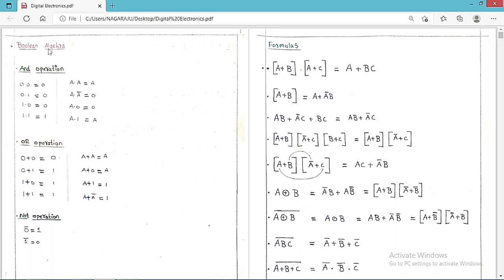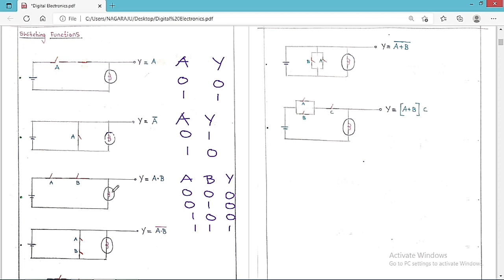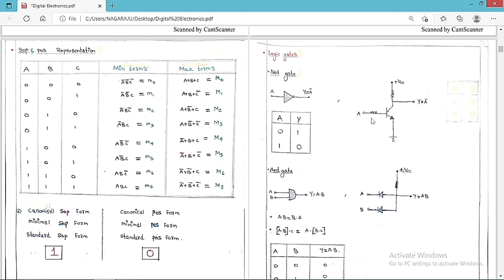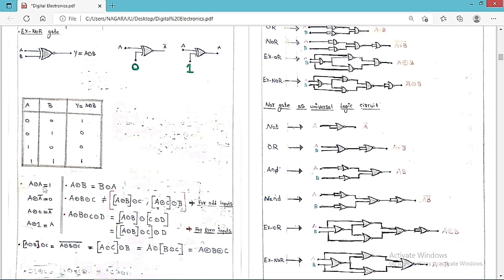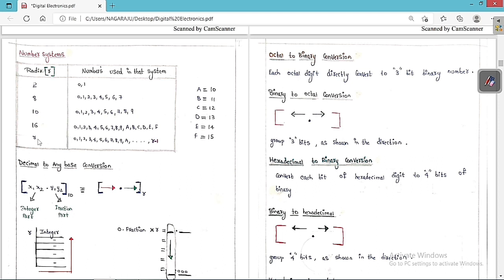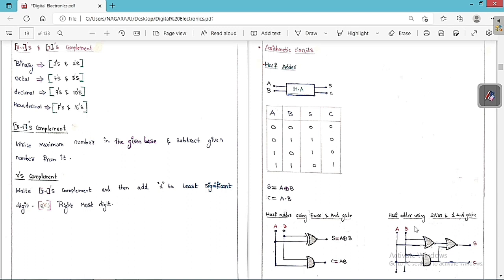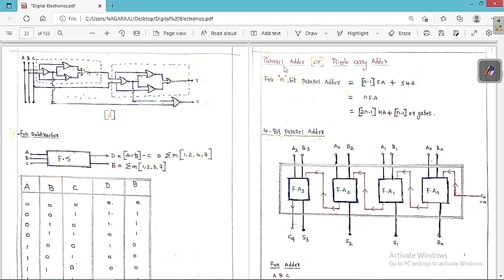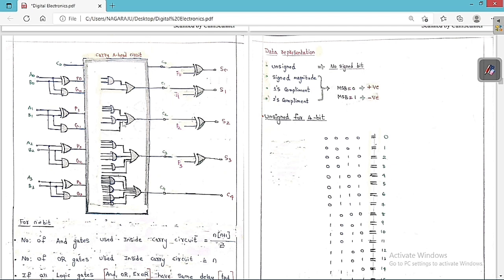Lecture = 1 Digital Electronics Formulas Revision